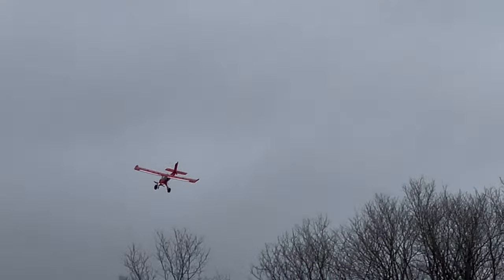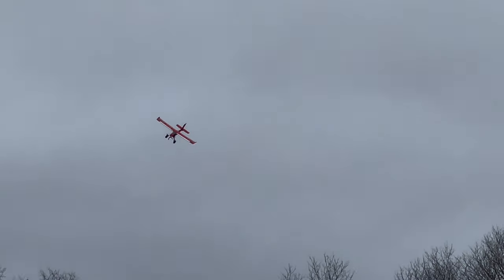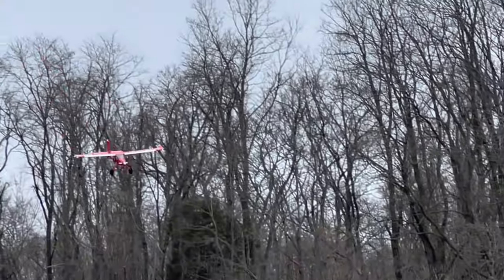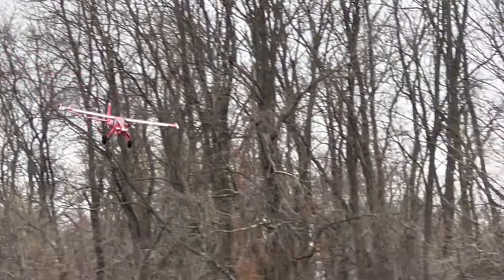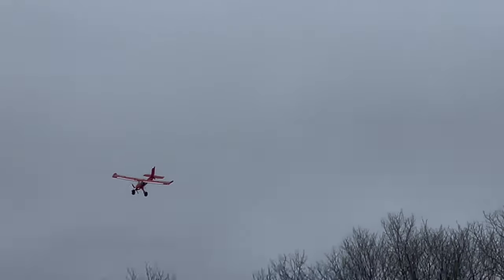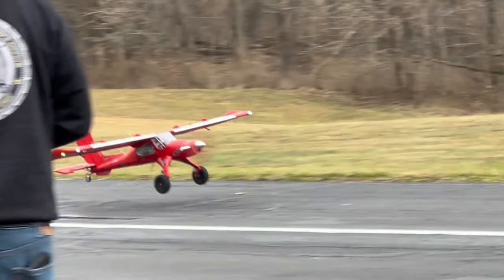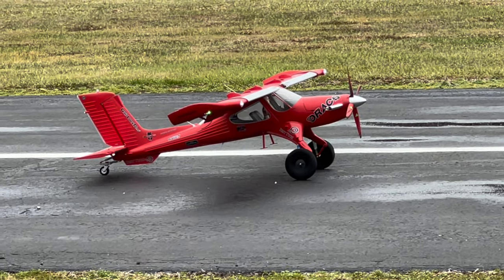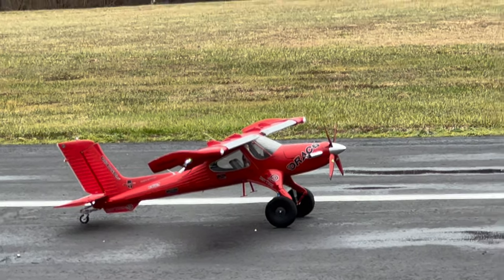More Draco Action at CSF Field - Pilot Fox